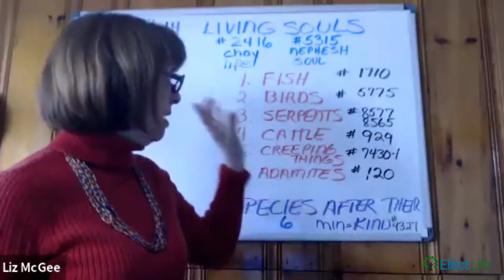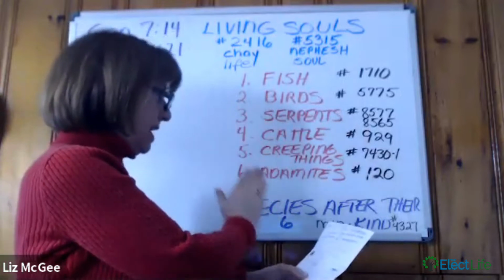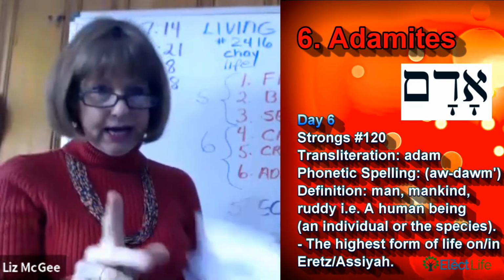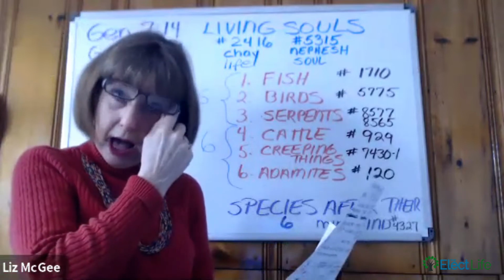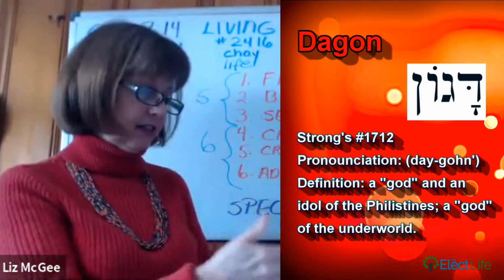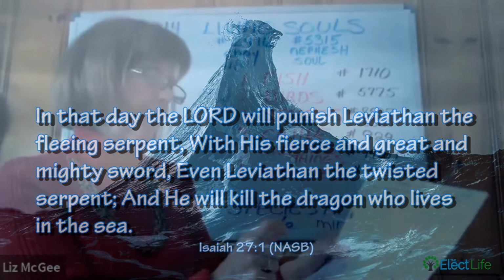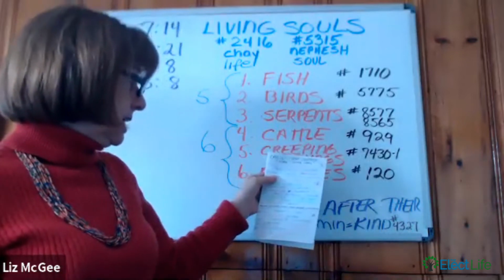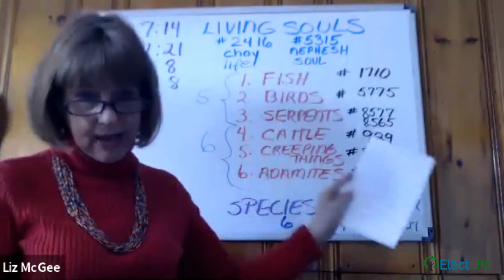Beasts - Angels, Demons & Dragons (6b Unlocking the Keys)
Dragons, Serpents, Beasts. what does it all mean. How does one make sense of "Species" that all cultures of the world have names and stories for. Is it all in the Hebrew for us? More hidden mysteries. (Continuing the series "Unlocking the Keys".)